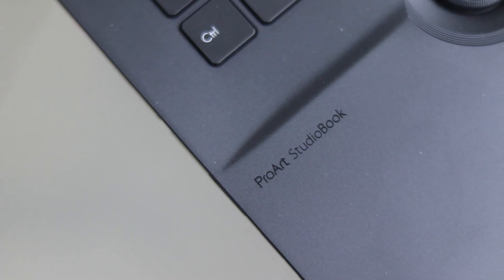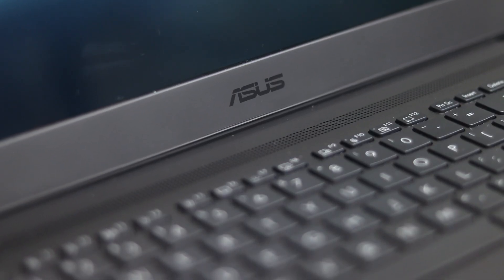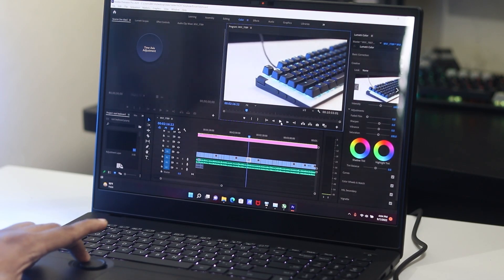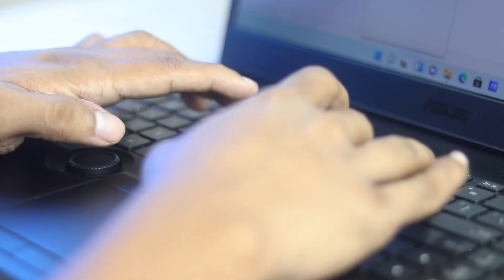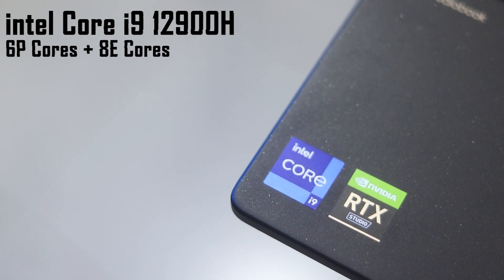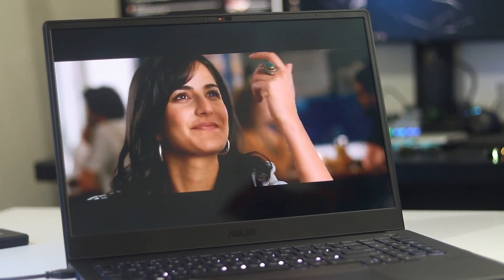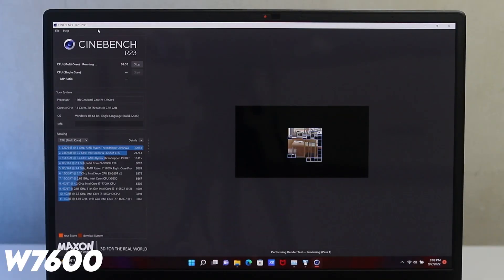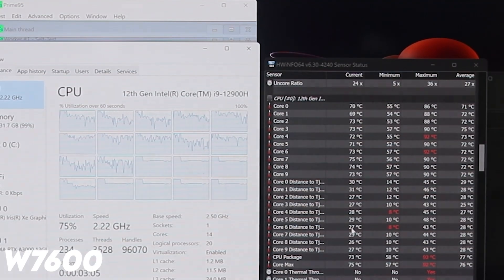ASUS ProArt StudioBook Pro 16 OLED (W7600, H5600) | HS | বাংলা | 2022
আমরা যে মডেল গুলো নিয়ে ভিডিও করেছি সেগুলো হল -
ProArt Studiobook Pro 16 OLED W7600 (Intel core i9 12900H, 32 GB ram, Nvidia RTX A3000 12 GB, 4k OLED)
আর,
ProArt Studiobook 16 OLED H5600 (AMD Ryzen 5900HX, 32 GB ram, Nvidia GeForce 3070, 4k OLED).
এই মডেল গুলো এখন এভেইলেবল নেই, সামনের শিপমেন্টে আসতে পারে।

যে মডেল গুলো এখন এভেইলেবল হয়েছে-
ProArt Studiobook 16 OLED W7600H3A (Intel core i9 11800H, 32GB ram, Nvidia RTX A3000 6 GB, 4k OLED) Price- BDT 3,65,000
ProArt Studiobook 16 OLED H5600QR (AMD Ryzen 9 5900HX, 32GB ram, Nvidia RTX 3070 8 GB, 4k OLED) Price- BDT 3,35,000

এভেইলেবল ইন্টেল মডেলটি ১১তম জেনারেশন এর হবার কারনে বেঞ্চমারক রেসালট আর টেম্পারেচারে কিছুটা পার্থক্য দেখা যেতে পারে।

প্রফেশনালদের দিকে টার্গেট করা লাইনআপ ASUS ProArt সিরিজের দুটি ল্যাপটপ নিয়ে আমাদের আজকের ভিডিও। টপ অফ দ্য লাইন স্পেসিফিকেশন আর 4k রেসল্যুশন এর OLED এর অসাধারন প্যানেল নিয়ে আসে এরা, সাথে এক্সক্লুসিভ 'ASUS DIAL'. এই জিনিসটা কি, কিভাবে কাজ করে, আর প্রফেশনাল দের জন্য ASUS আর কি কি স্পেশাল নিয়ে এসেছে এই সবকিছু নিয়ে আলোচনা করা হয়েছে এই ভিডিওতে। সাথে কিছু শর্ট বেঞ্চমারকিং আর আমাদের ইনসাইটস।